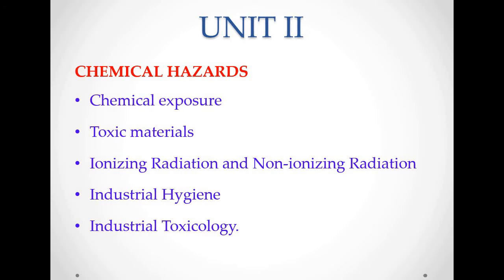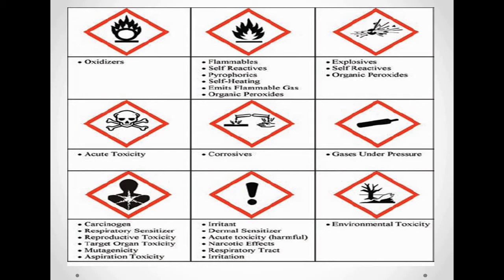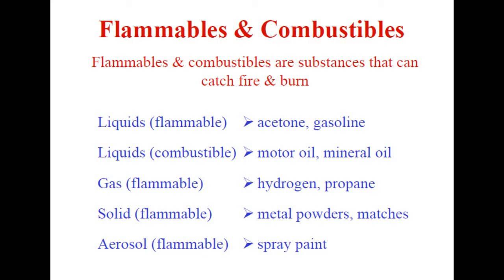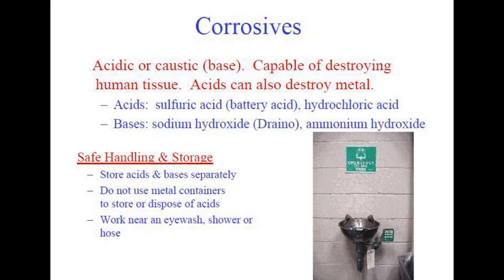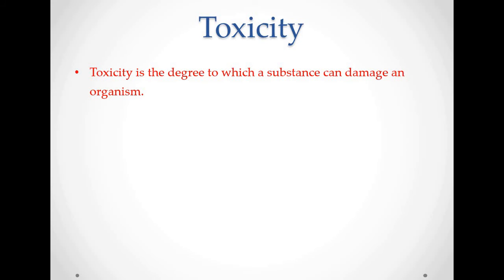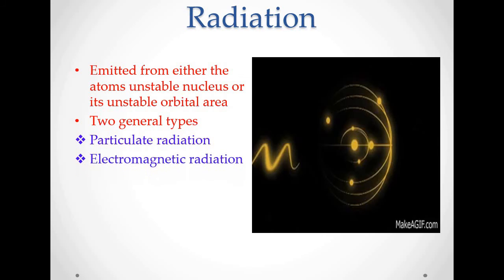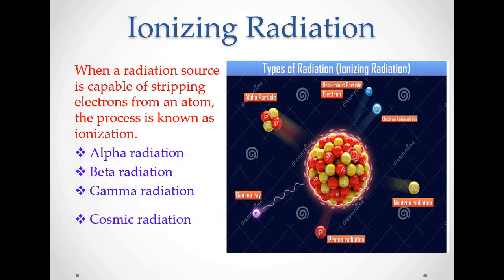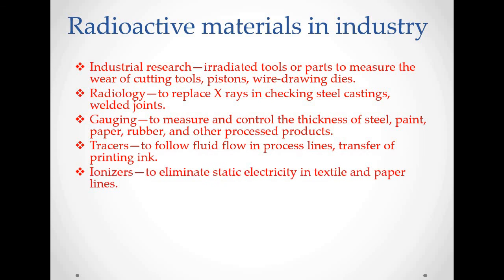Industrial Safety unit 2 video